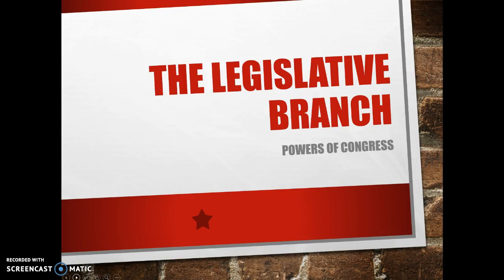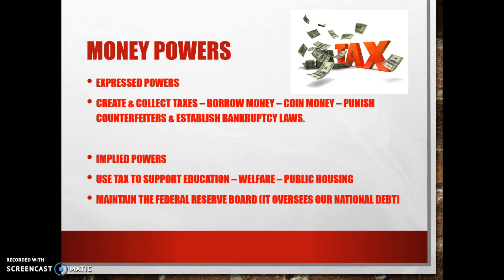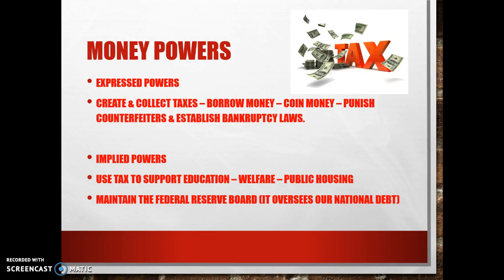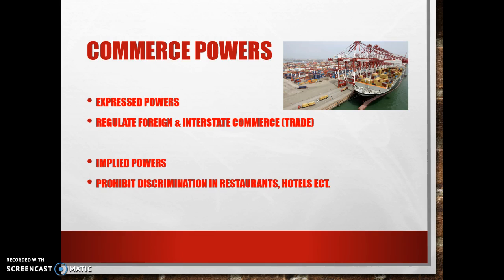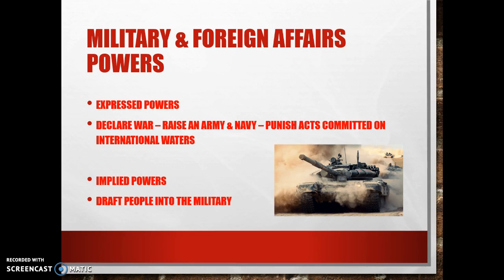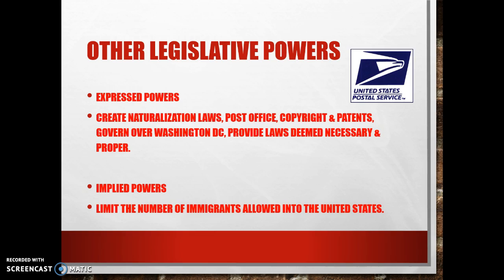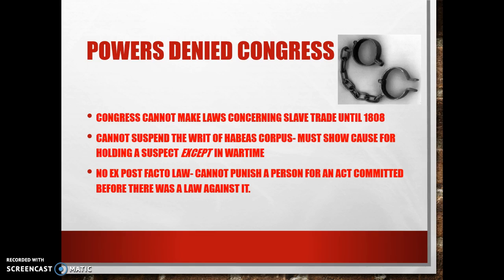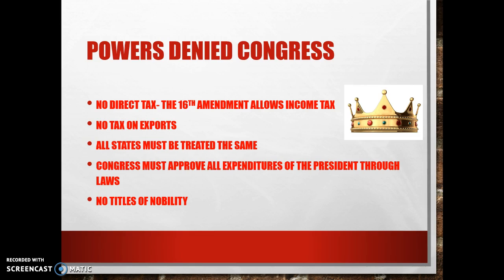Powers of Congress